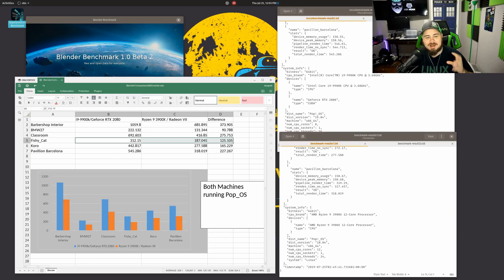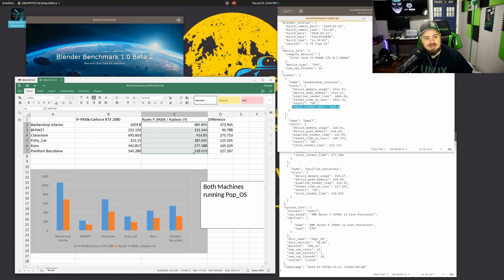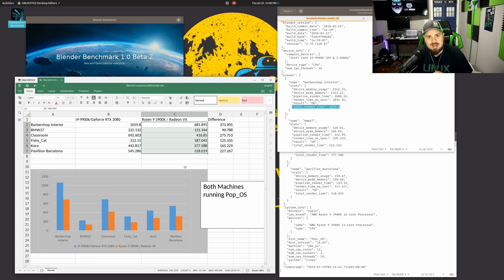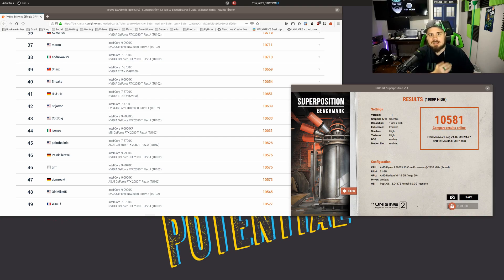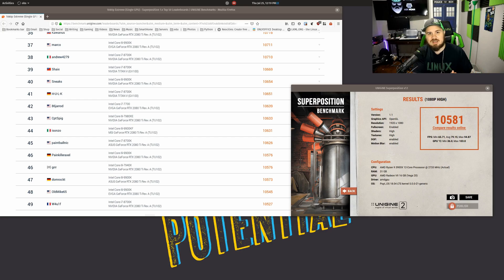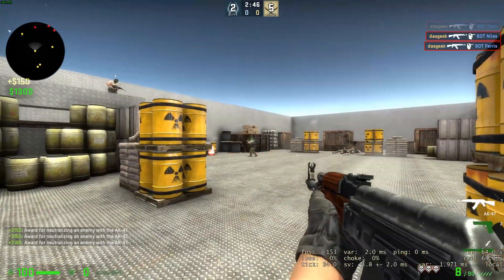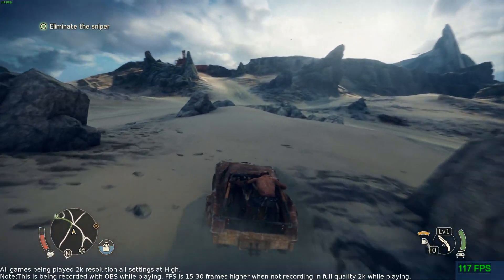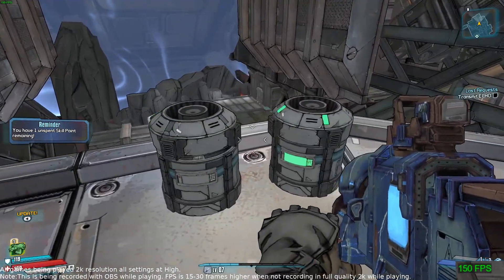The New AMD Ryzen 9 3900x 7nm vs Intel i9-9900k The Benchmark Edition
In the first video we discussed AMD Ryzen 9 3900x and the incredible technology behind this innovative CPU. We also looked at some base performance and benchmarks but in this video we go deeper. There are so many benchmarks and real world results here you'll need a rag to wipe the drool from your mouth. From Blender to Tomb Raider benchmarks and lots of actual games in between you will have your fix of performance. Thanks to Rocco from BDLL we also have the Intel i9-9900k and Nvidia GTX 2080 benchmark comparisons to enjoy!